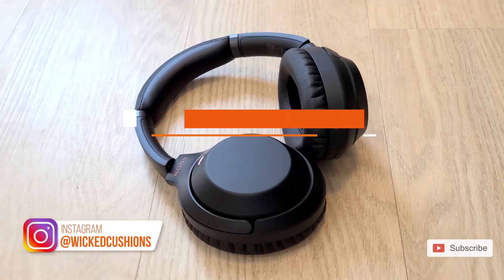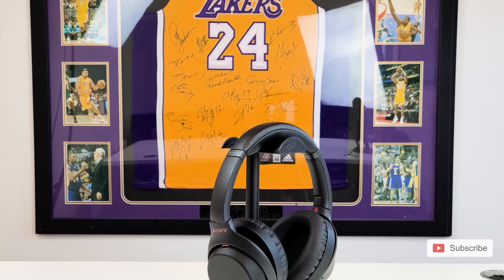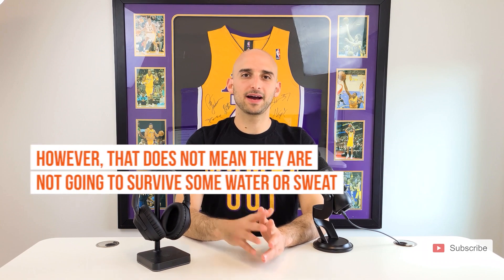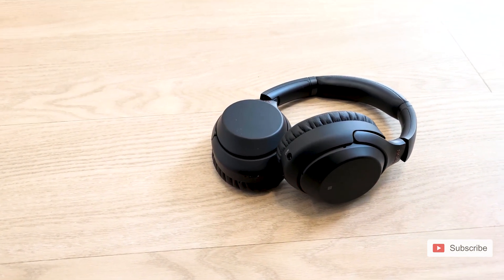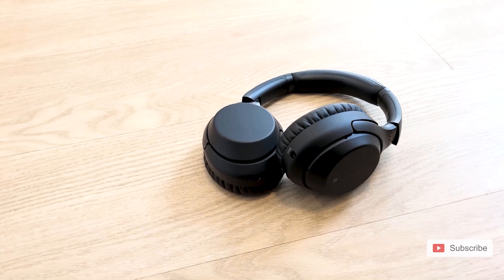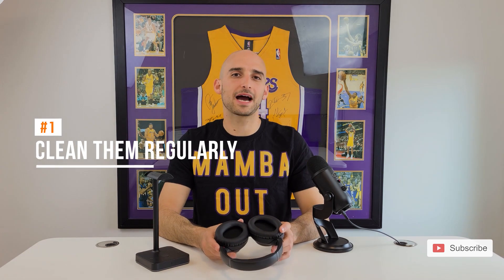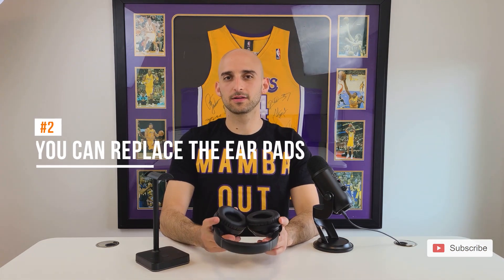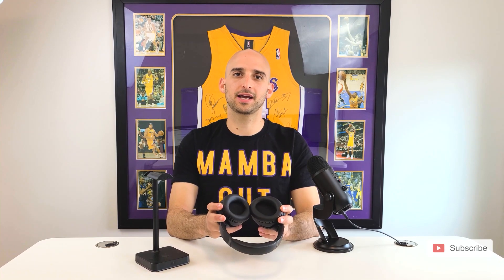Is Sony Wh 1000xm3 Waterproof?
✅ Title: Is Sony Wh 1000xm3 Waterproof?
The official answer? NO.
Sony does not declare the Sony WH 1000XM3 as waterproof.
Its 2020, isn’t it about time for almost all tech to become waterproof?

Well, the official answer being NO does not mean that these headphones are gonna drop dead once a drop of water touches them, so let us show you what you can do to protect your Sony xm3 & how to workout with them safely.

are sony wh 1000xm3 sweat resistant ?
are sony wh 1000xm3 waterproof ?